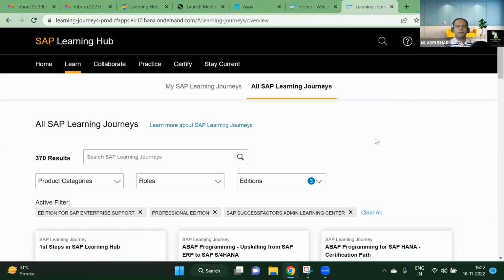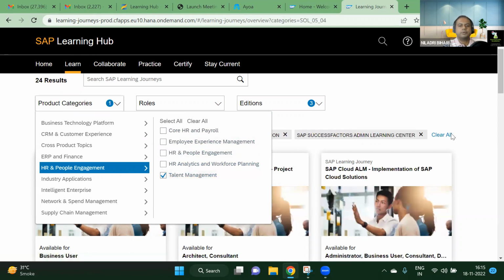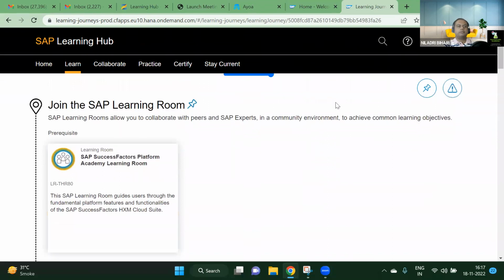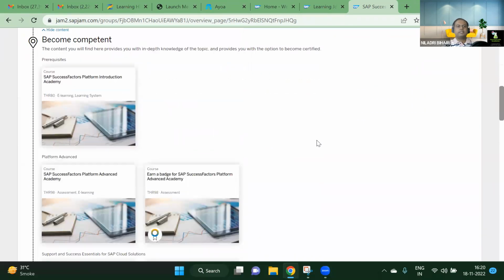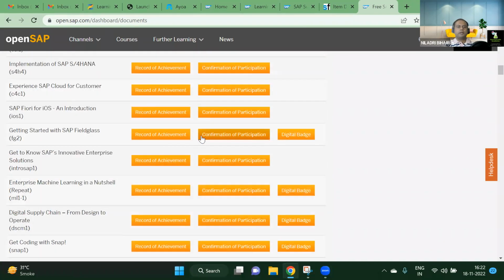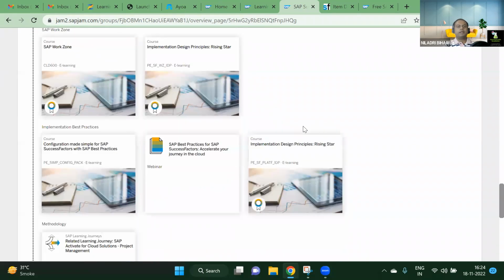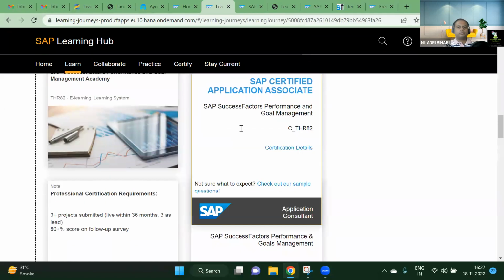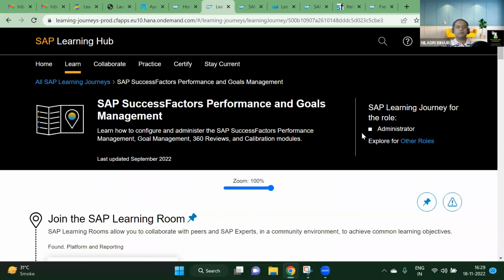How to Navigate through Right Courses for SAP SuccessFactors in SAP Learning Hub